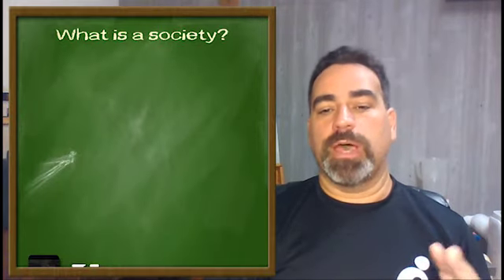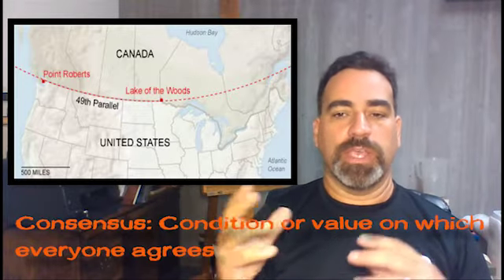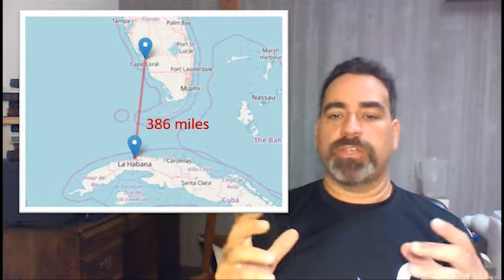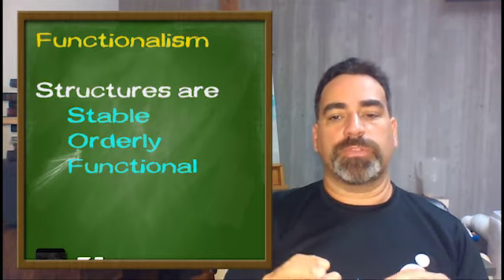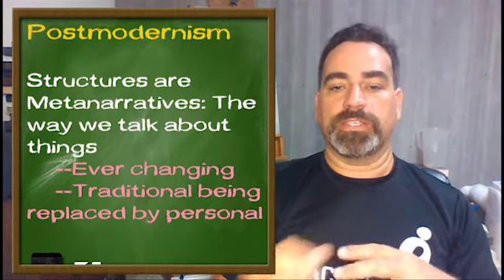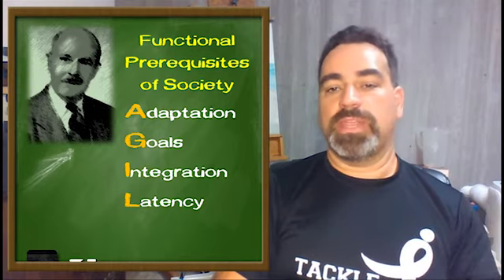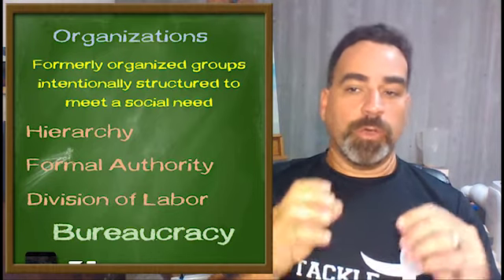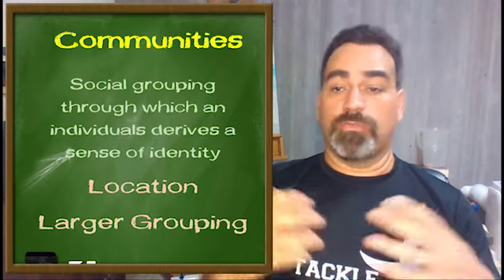Lecture 13 Anatomy of a Society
Exactly what is this thing we call society?